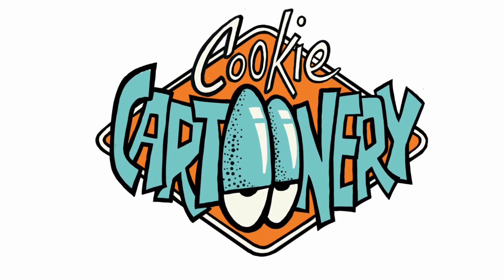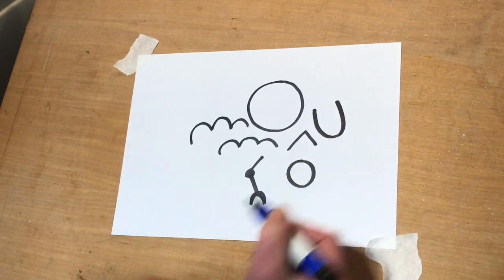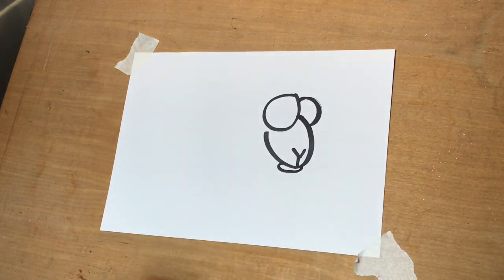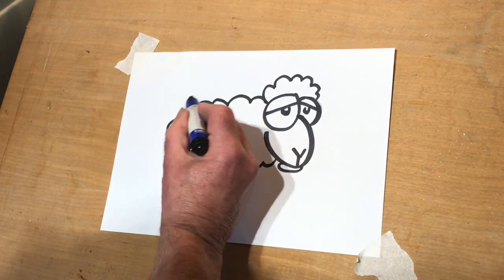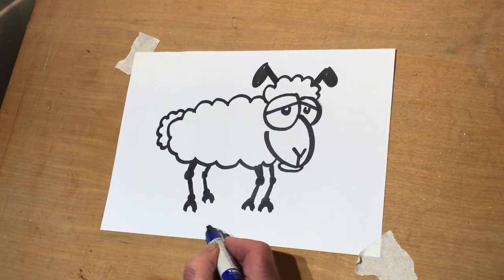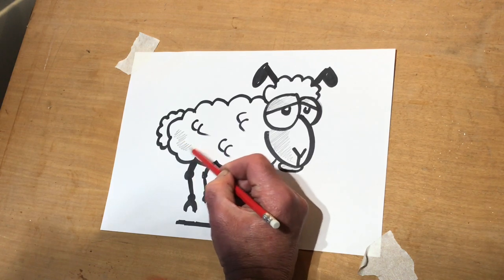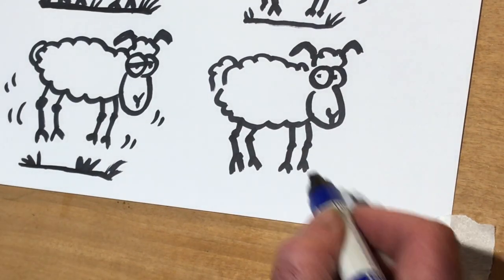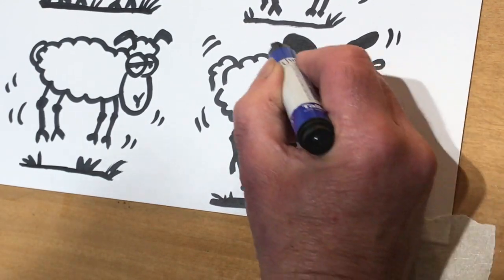How To Draw Cartoons |Silly Sheep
How to Draw sheep Cartoons with Cookie Workshop 4.
Cookie's designs became famous in the 90's selling 1000's of t-shirts. Cookie is passionate to encourage kids to have fun drawing cartoons and offering cartoon challenges!

Cartoon drawing can seem hard yet with Cookie's guidance you never know you could be the next best cartoonist. Get a pencil and come draw with me...let's get going!

Cookie shows you how to draw sheep cartoons, how to have fun making them jump around. Cookie's how to draw workshops make drawing fun and easy, and are easy to follow.

How to Draw Sheep Cartoons with Cookie |  Let’s Beat The Lockdown Boredom by Drawing!
Draw with me workshops created by Cookie have been going crazy!
Kids are loving the easy and straight forward cartoon art, yet with the added Cookie magic! The magic is that he uses familiar shapes, letters e.g. U,O and makes cartoons. You need to give it a go!
Activities to do at home to support home learning through the lockdown are here…have a go!
All you need is a piece of paper and pencil. Cookie encourages you to find your own style and develop you own characters, this is just the start of an exciting journey.
We love that kids and families are enjoying the fun and surprised by their cartoon art.
Cartoons daily on weekdays and on weekends it is competition time!
Don’t forget to leave a message on his YouTube channel, we want you to be part of the next workshops.
We have a facebook group where you can showcase you cartoon art work find us @ drawcartoonswithcookie.
Cookie Cartoonery are proud to support you through lockdown. Let’s beat lockdown boredom by drawing and having lots of fun together.

See you tomorrow at 10am

Having kids at home and making learning fun can happen!!